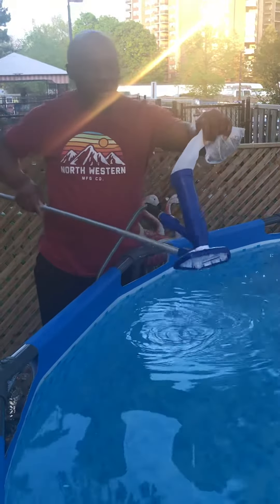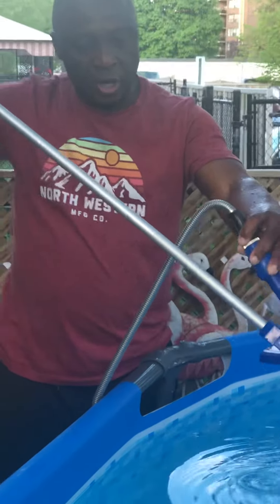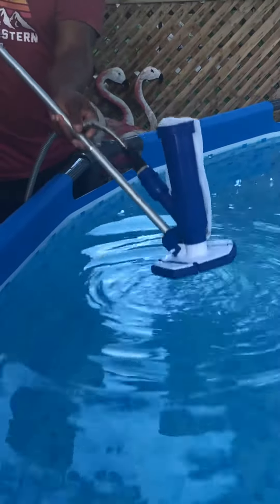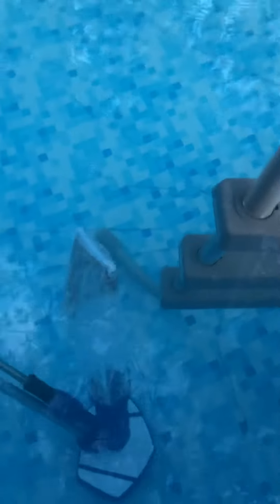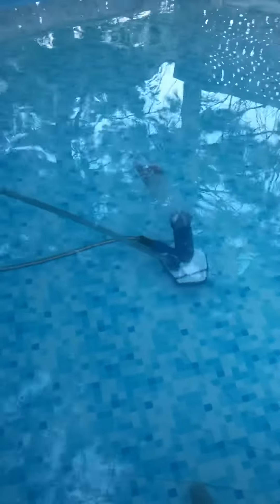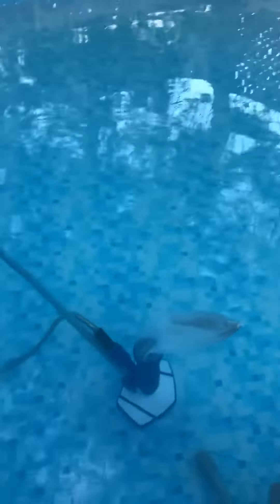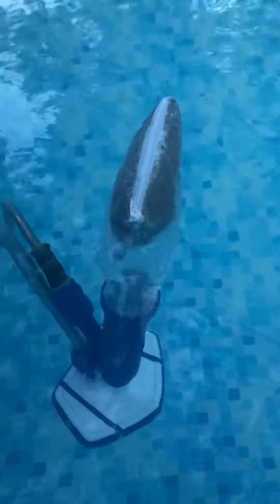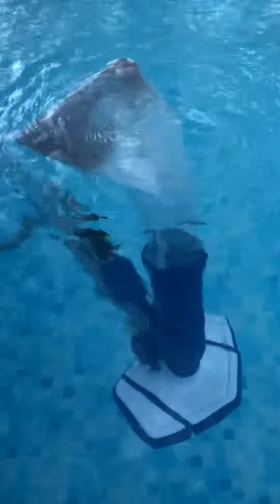Aquarius Venturi Pool Vacuum review